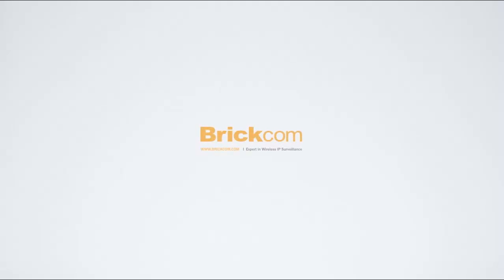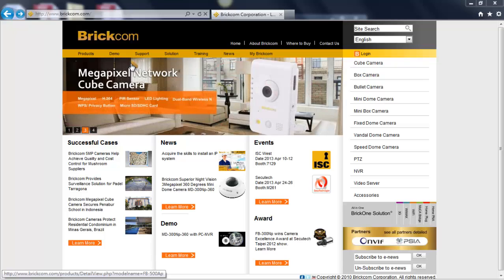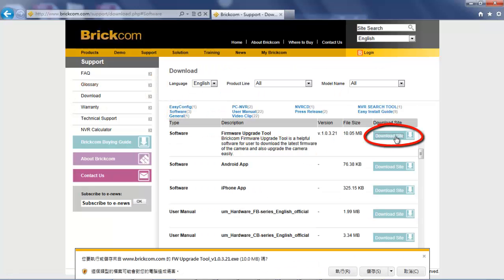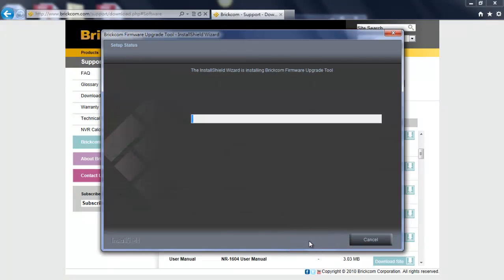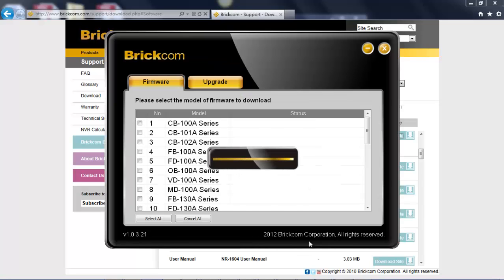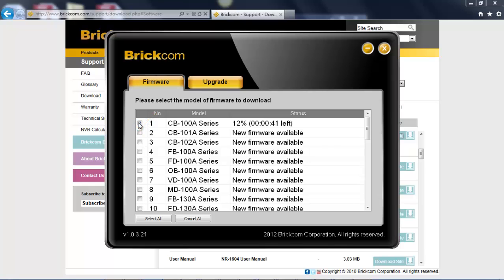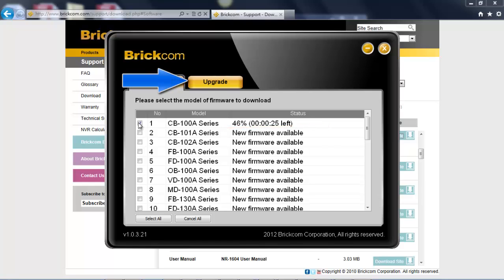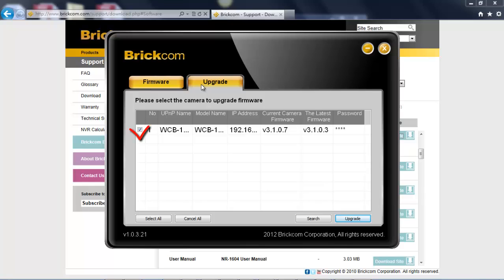Brickcom 2-minute tutorial---Brickcom Firmware Upgrade Tool [Full HD 1080P]